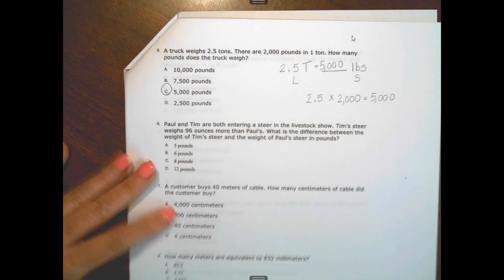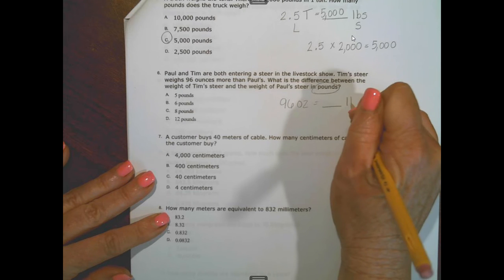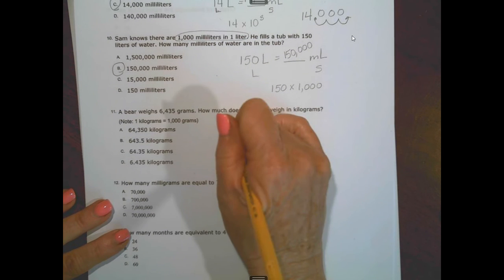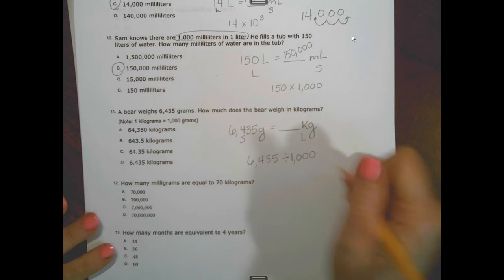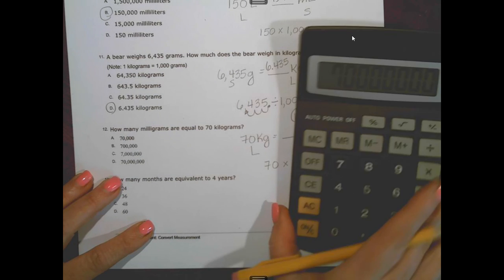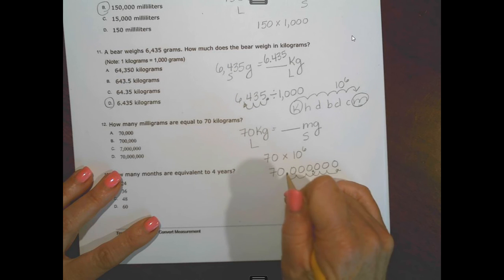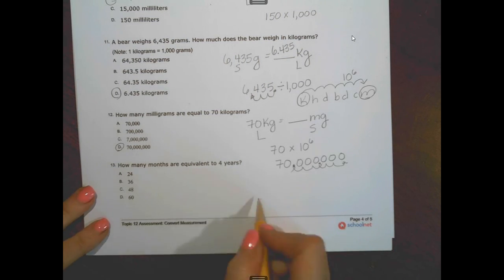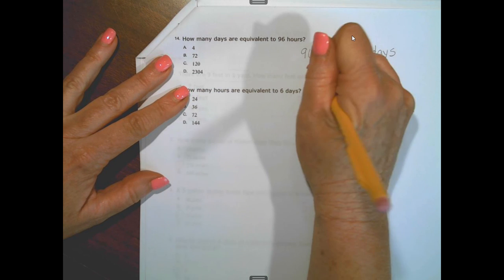Topic 12 Assessment